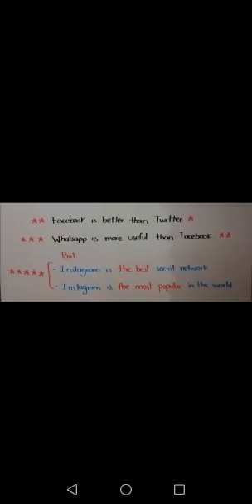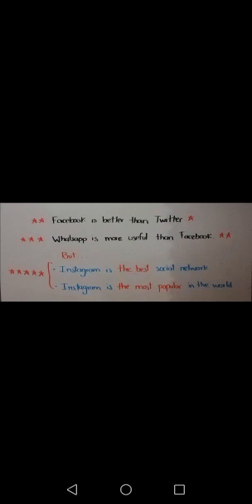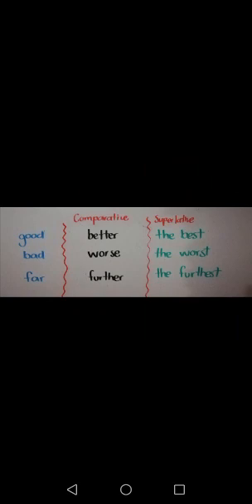Superlatives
Teacher Viridiana